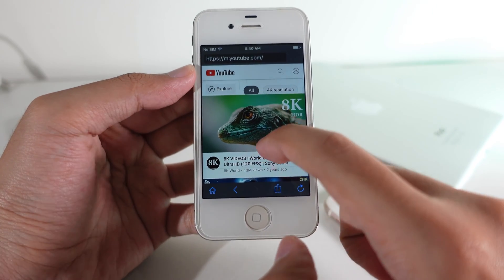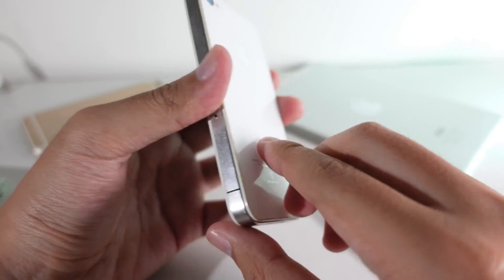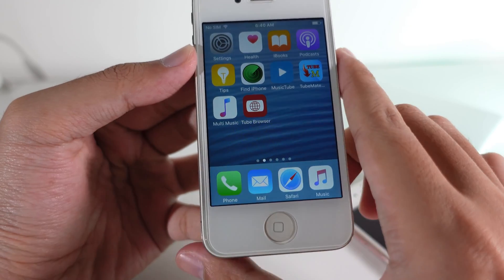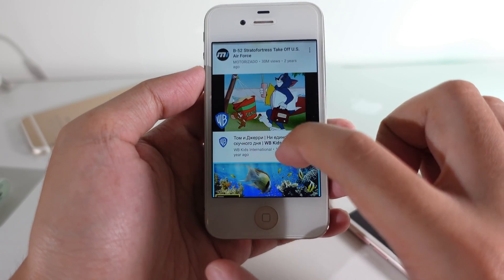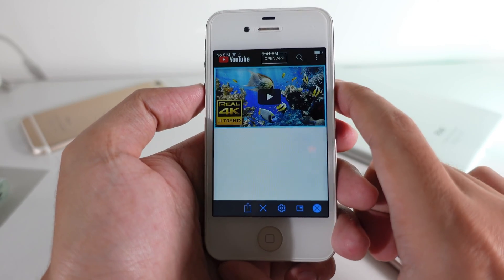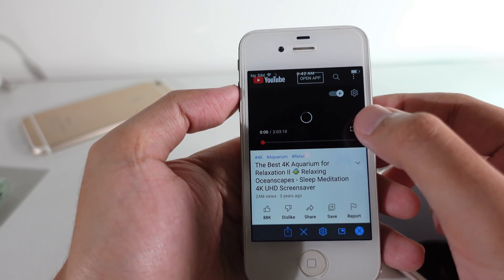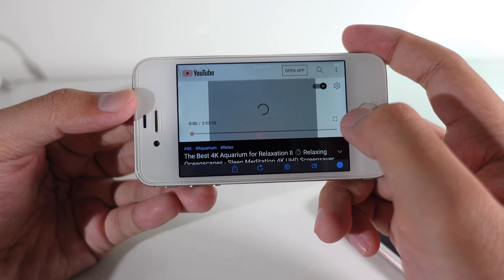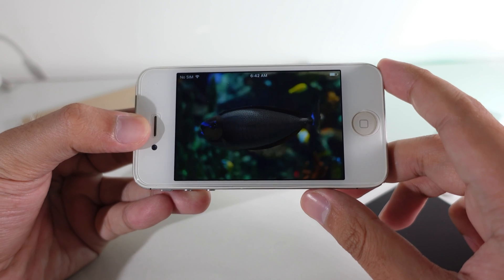Youtube Alternative for older iPhone in 2022 - Fix Youtube not working iOS 9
App in my comment section